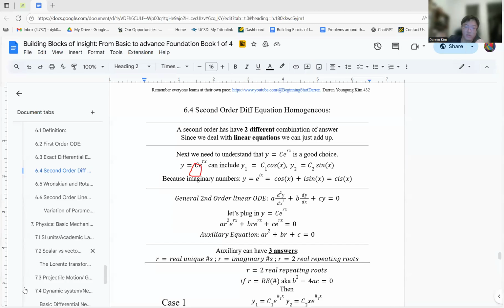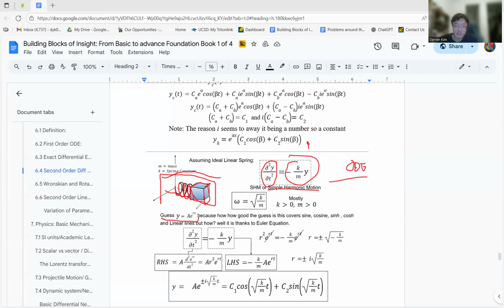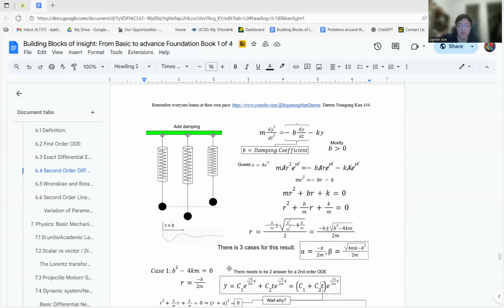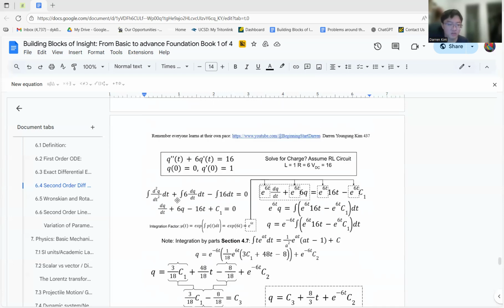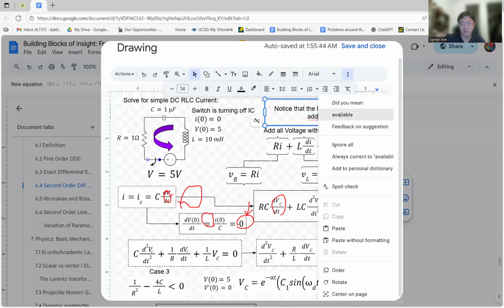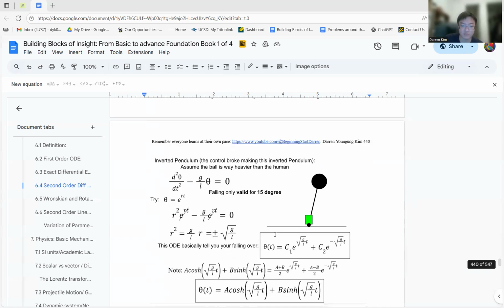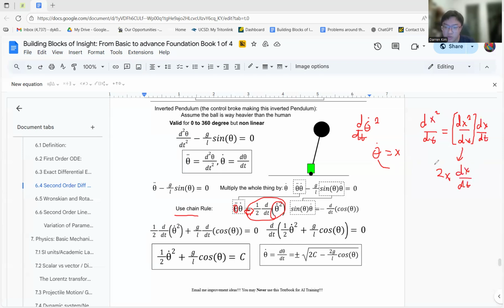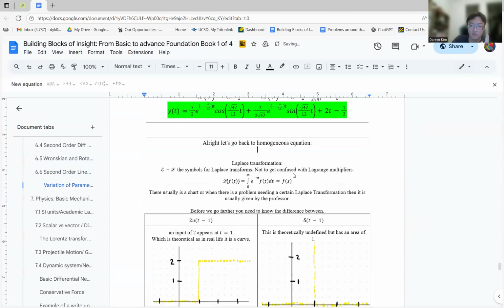Try 38: Second Order Diff Equation Homogeneous: